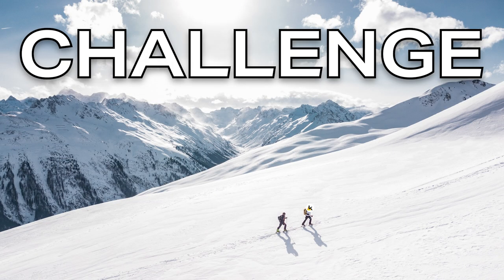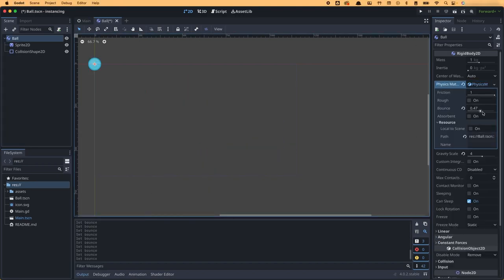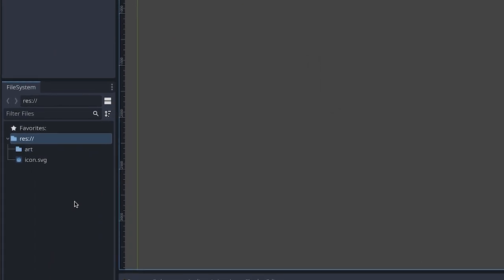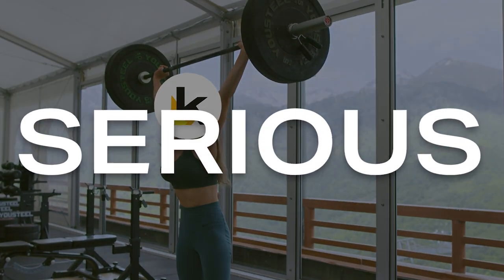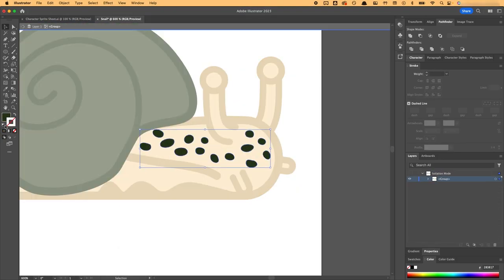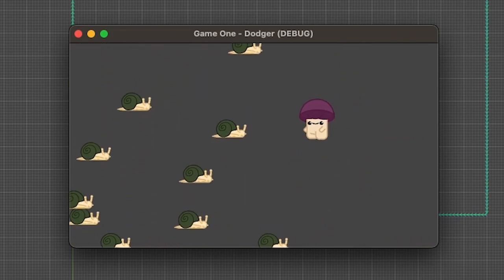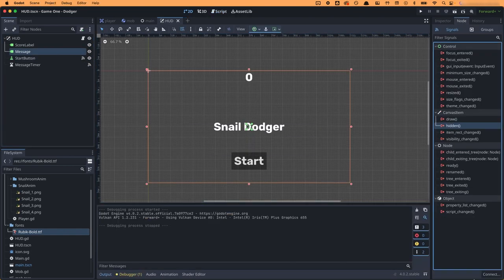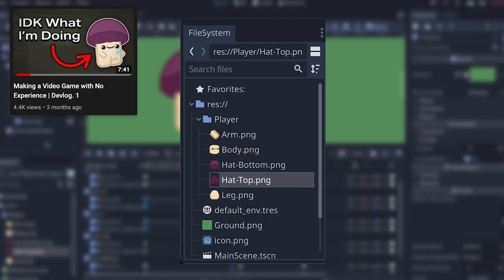I Made THREE Games in the Same Engine | Devlog. 2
Join me in my newest adventure as I embark on the ultimate beginner game developer gauntlet, where I challenge myself to create three different games, starting with game one!

In this episode, I'll walk you through the whole process, from getting started with Godot to coding the player and enemies.

If you're interested in following along, I'm using Godot's beginner tutorial, and you can find the link in the references section below.